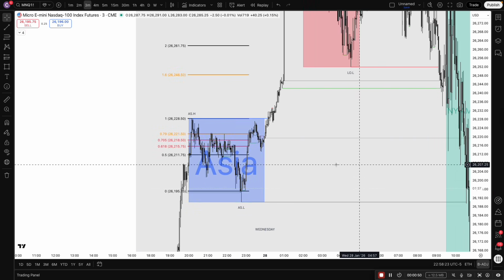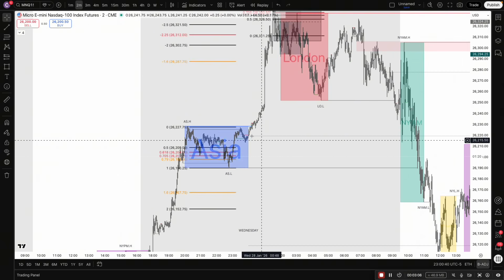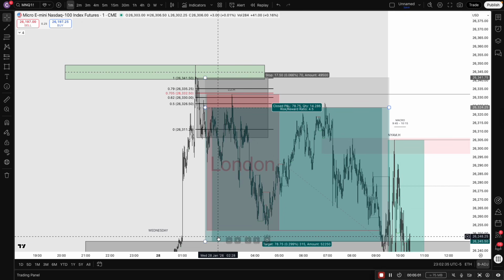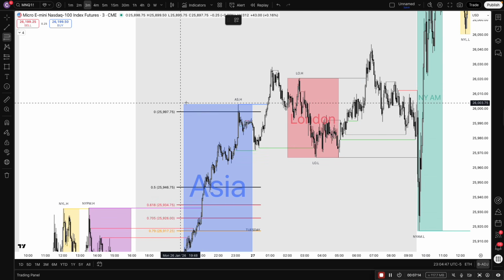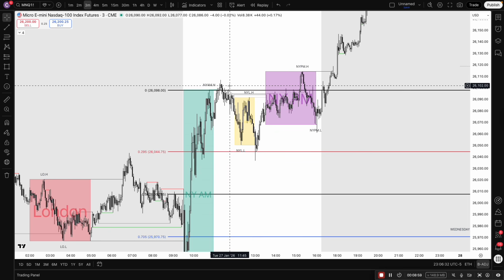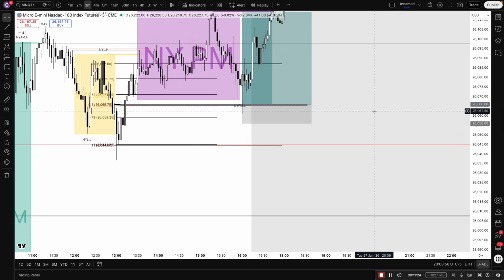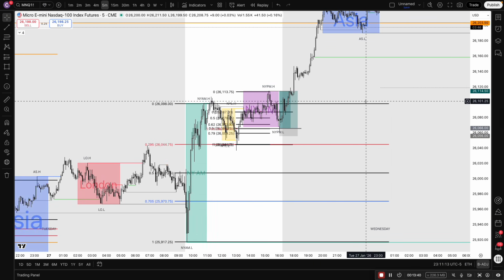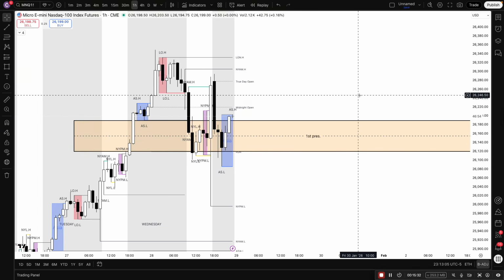my take on scrivs strategy